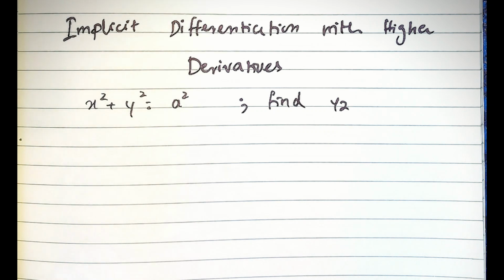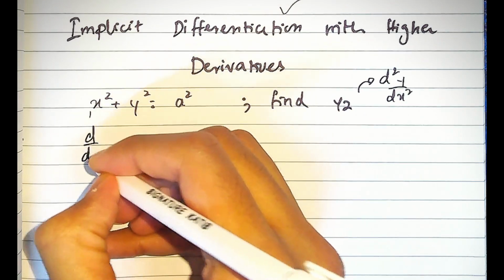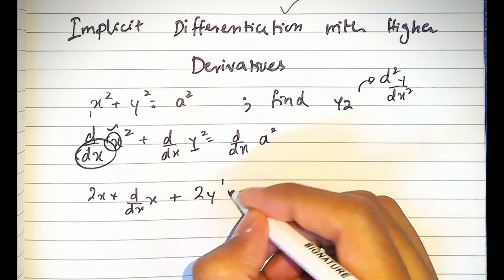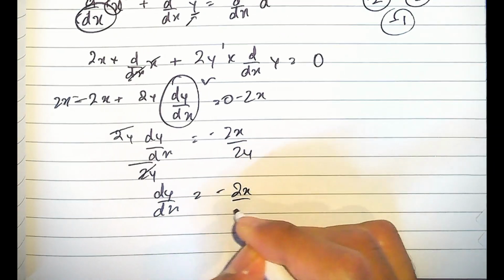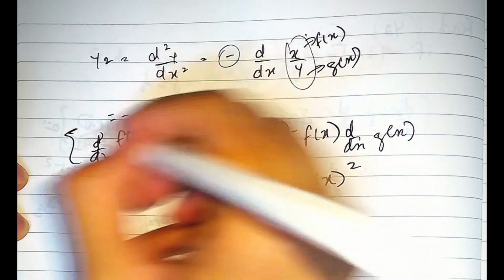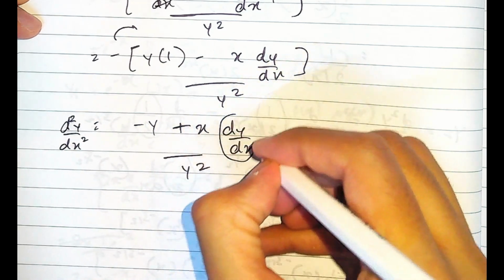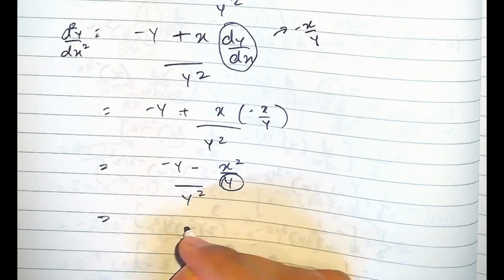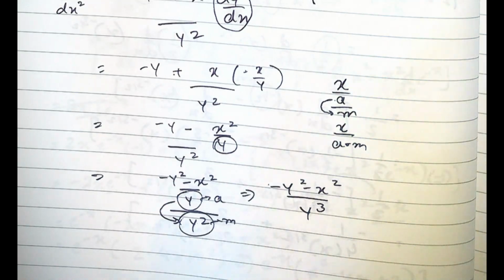Find y2 if x^2+ y^2 = a^2 | Differential Calculus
[97]

Hello guys!
In this video, I have solved this question in which it asks you Find y2 if x^2+ y^2 = a^2

How to Find d^2y/dx^2 if x^2+ y^2 = a^2
Differentiation of x^2+ y^2 = a^2
This question is related to Successive Differentiation and Implicit Differentiation.
If x^2+ y^2 = a^2 find y2.

00:00 intro
00:33 first derivative
01:50 scon derivative

With best regards
MuhammadA.